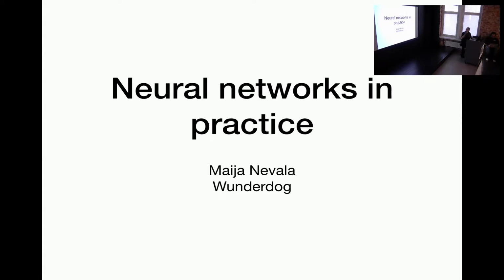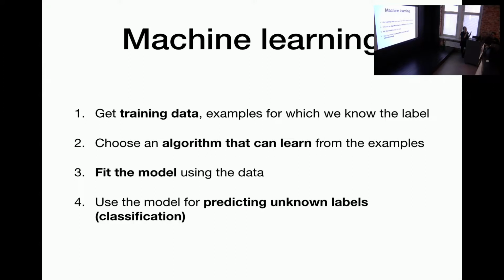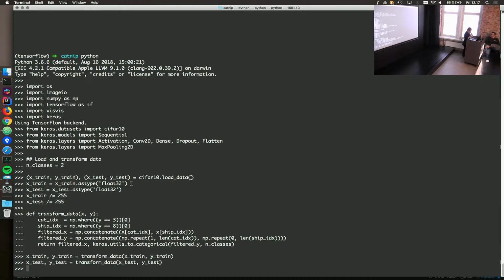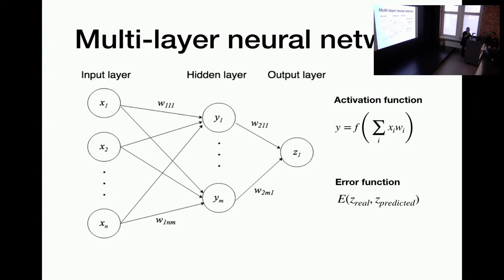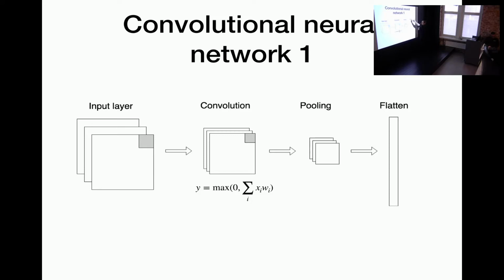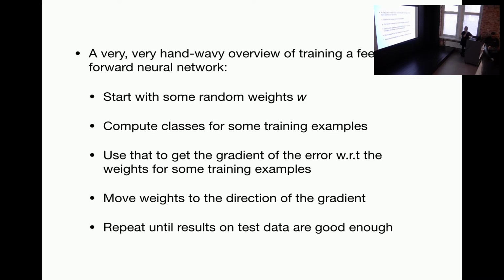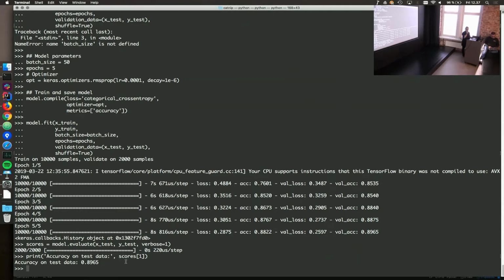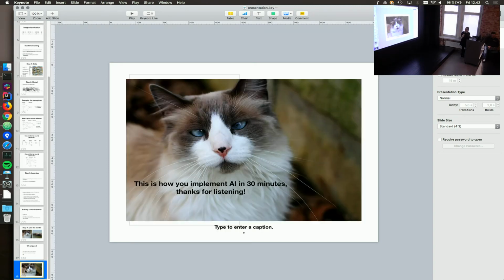Tech Session: Building neural networks in Keras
Recorded livestream from Wunderdog's technology session about building neural networks in Keras.